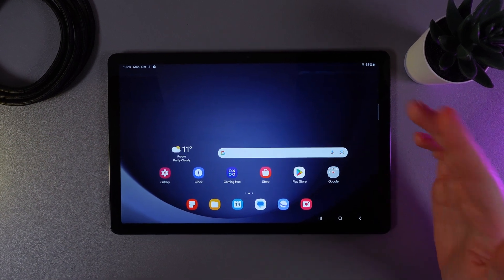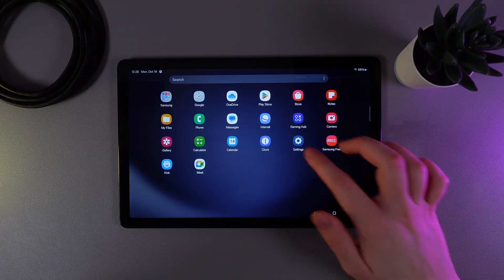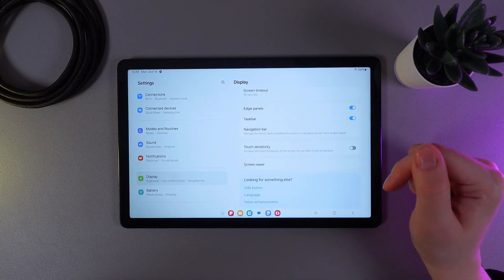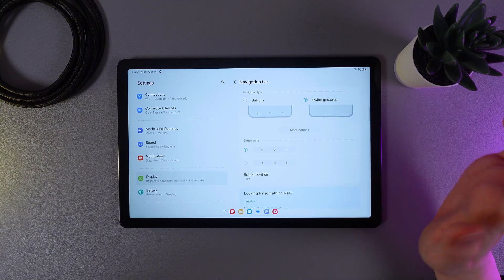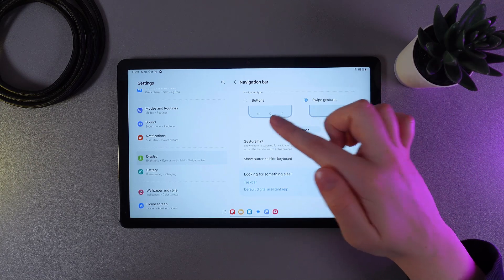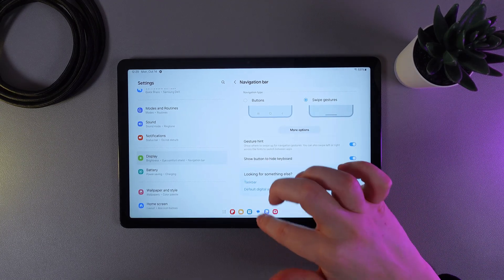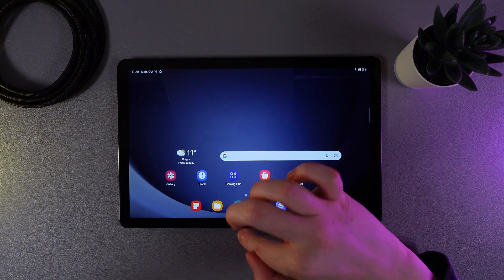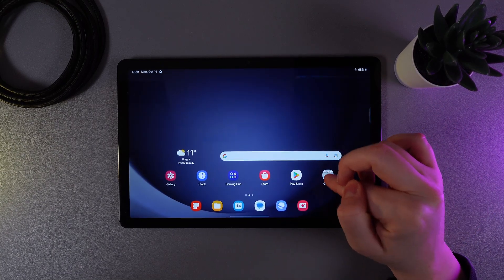How to Switch Between Navigation Buttons and Gestures on Samsung Tab A9+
Want a smoother experience on your Samsung Tab A9+? Learn how to switch between navigation buttons and gesture controls easily! This video will guide you step-by-step through enabling gestures or returning to the classic button layout. Whether you prefer a modern look or the traditional setup, this tutorial covers everything to customize your Tab A9+ the way you like. Unlock smoother interactions with just a few taps!